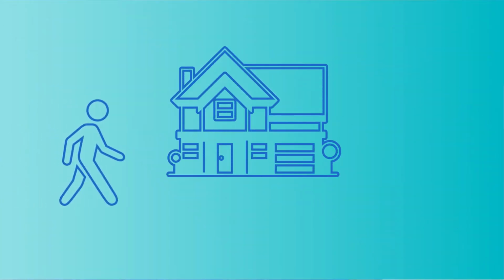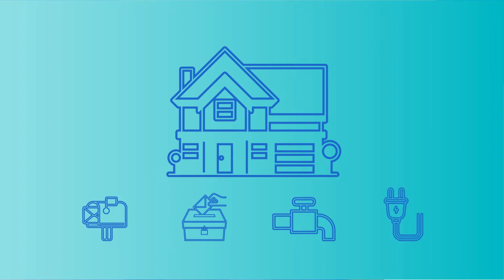Everything You Need to Know CGT for Property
Worried about capital gains tax when you sell your investment property?

You’re definitely not alone. Many investors get overwhelmed at the thought of paying thousands of dollars in tax on their profits.

But, don’t worry – in today’s video, I'm going to help you understand capital gains tax and how to minimise it.

This way, you can be prepared when the time comes to sell your investment property.

CHAPTERS:
00:00 - Intro
01:24 - Capital Gains Tax Explained
01:52 - Main Exemptions and Concessions
02:37 - CGT 6 Year Rule
03:05 - 6 Month Rule
03:34 - 50% CGT Discount
04:02 - Final Thoughts

Krishan Sharma is the Founder and Director of KNS Accountants & Business Advisors.

Krishan offers over a decade of experience across the world of accounting, specialising in SMEs, capital gains tax and self-managed superannuation funds. Krishan is a member of the Institute of Public Accountants, a registered Tax Agent with the Tax Practitioners Board and an ASIC-registered SMSF Auditor.

He loves being able to help his clients reach their goals by teaching them about what they need to do and offering advice on how they can maximise results.